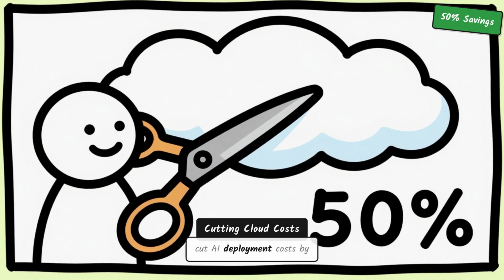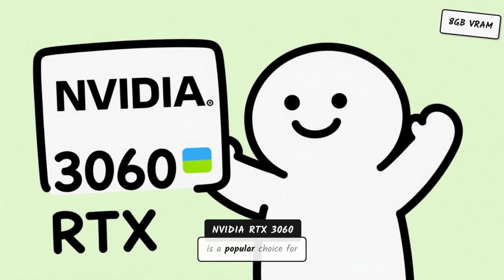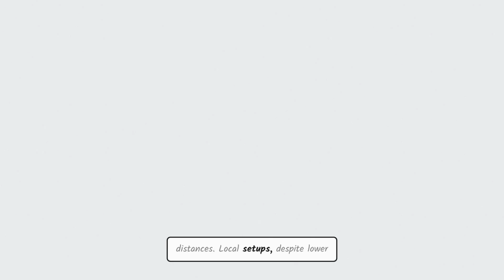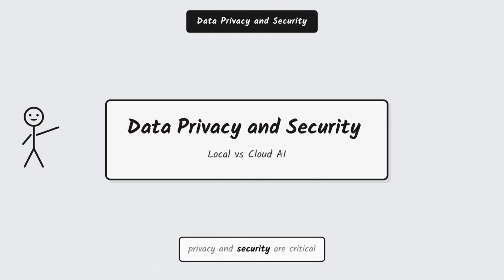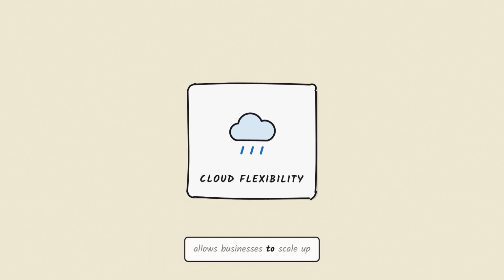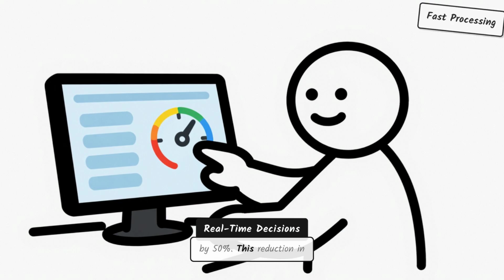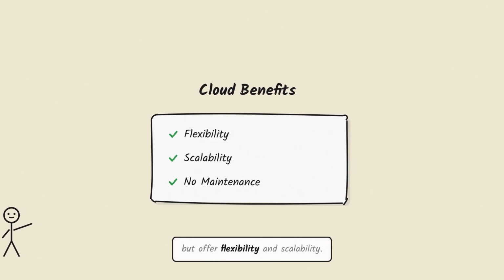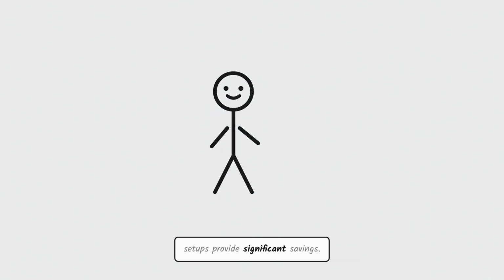Running AI Locally vs. the Cloud: Which Costs Less?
Should you run AI models on your own hardware or rely on cloud services? The answer depends on much more than the monthly bill.

In this video, we compare the real costs of running AI locally versus in the cloud. From hardware investments and energy consumption to latency, scalability, privacy, and long-term ROI, you'll learn which approach is best for different AI workloads and business needs.

Whether you're an AI developer, startup founder, or enterprise decision-maker, this guide will help you make an informed choice between local AI infrastructure and cloud-based AI services.

⏱️ Chapters:

00:00 Introduction to AI Cost Structures
01:08 Hardware Requirements for Local AI
02:13 Performance Comparison: Latency and Speed
03:22 Energy and Maintenance Costs
04:13 Data Privacy and Security
05:20 Scalability and Flexibility
06:30 Case Studies: Success Stories
07:35 Long-term Financial Implications
08:37 Making the Decision: Cost-Benefit Analysis